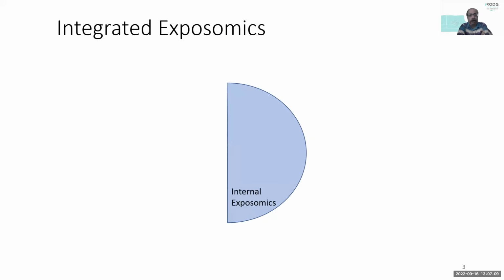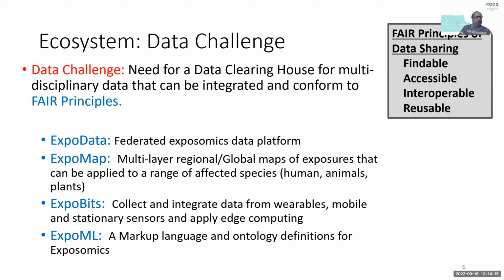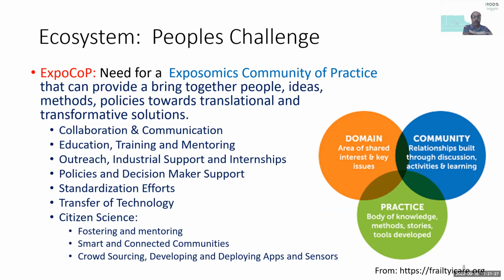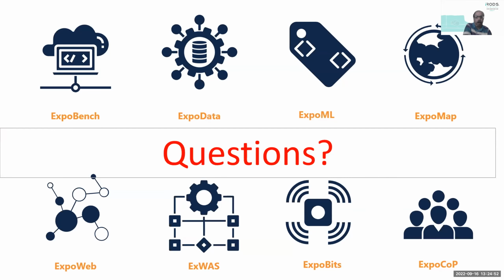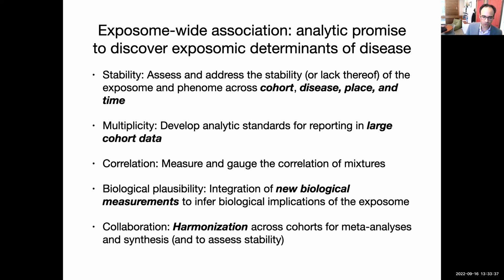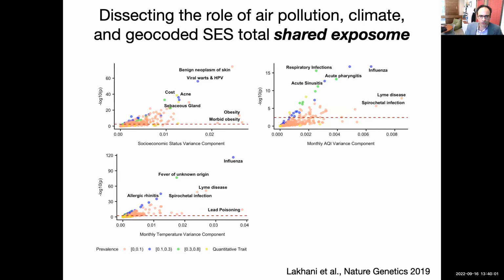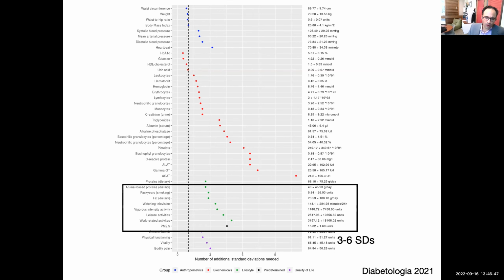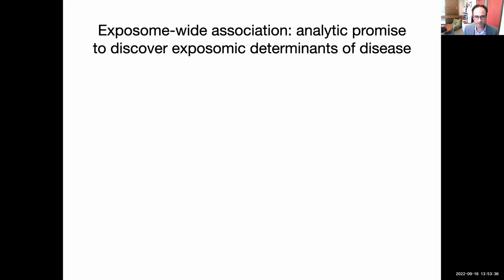Part 5 - Joining Forces of Data Science and the Exposome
In this webinar, Drs. Arcot Rajasekar (UNC) and Chirag Patel (Harvard) discuss the principles and applications of transdisciplinary data science approaches for exposomic analysis and how data science methods, including machine learning and artificial intelligence models, can help to discover relationships among phenotypes, biological responses and exposures.